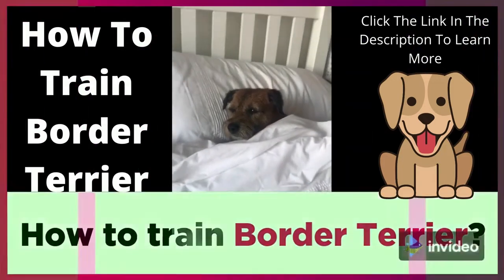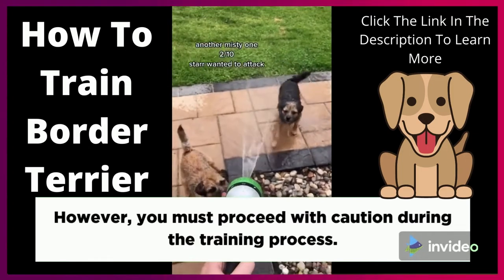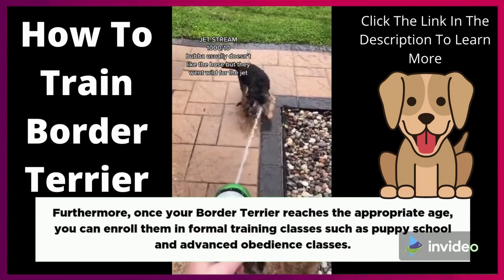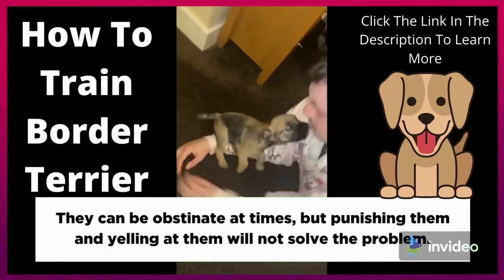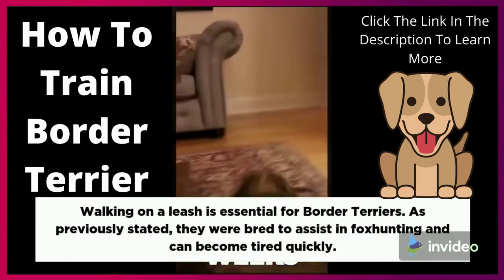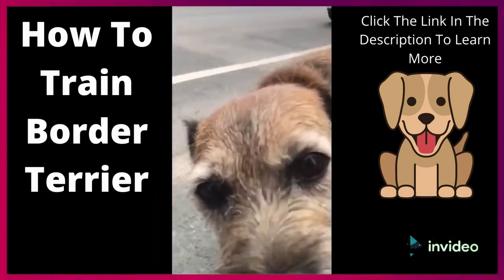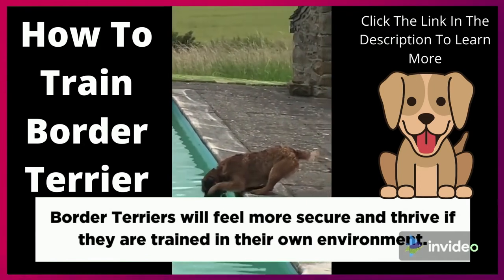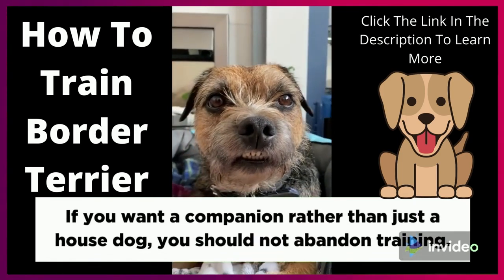*** How To Train Border Terrier - Tips & Tricks - Border Terrier Information ***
For more information on how to train Border Terrier,

How To Train Border Terrier?

Border Terriers were originally bred as fox and vermin hunters, and they share a common ancestry with Dandie Dinmont Terriers and Bedlington Terriers.

Since they were bred to keep vermin and fox away from the farm, small pets such as hamsters, rabbits and birds are not safe if left unattended.

Watchful and alert, they can make a good watchdog. They train easily to lead and make fine walking companions.

to get free dog mini course to have a housebroken obedient dog that happily comes to you every time you call.

to get 21 "Brain Games" that will skyrocket your dog's intelligence, obedience, and overall behavior.

to watch expert step-by-step videos to stop all your dog problems FAST!

Train Your Border Terrier To Listen To You
Get Instant Access to Your Training Now - For Free
Sign up for our Free Border Terrier Mini Course to have a housebroken, obedient dog that happily comes to you every time you call.

You'll learn new commands to obedience-train your dog as well as how to housebreak your dog in 6 days or less.

You'll also learn how to eliminate bad habits like barking, nipping or biting, jumping, or pulling on the leash.Here's just s small fraction of what else you'll learn in the course:

How to lead and think like a pack dog - the new psychology.

3 dangerous mistakes that most Borders owners make when they are trying to potty train their dogs.

The 2 main reasons why your dog barks excessively and how to control its excessive barking.

How to obedience train your Border Terrier to permanently end behavioral problems like Jumping, Aggression, Pulling on Leash.

A surprisingly easy way to teach your dog cool new tricks.

How to improve your dog's lifespan and keep it from getting overly heavy with a healthy and nutritious diet.

Getting Pro help fast - how to get access to our expert trainers when you need them most.

One hidden psychological trigger that all Border Terriers have... that practically allows you to "analyze" and "control" your dog's every action.

Priority access to the free online seminars conducted by our training experts.

Whereas other dog training related web sites and books offer generic information for dogs in general, ours is the ONLY web site that offers Borders information specifically, from a renowned panel of experts - because as you probably know, Borderss have their own special training requirements that other dogs don't have.